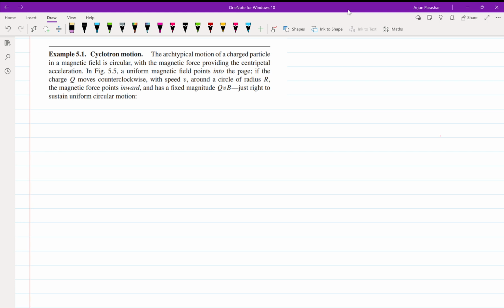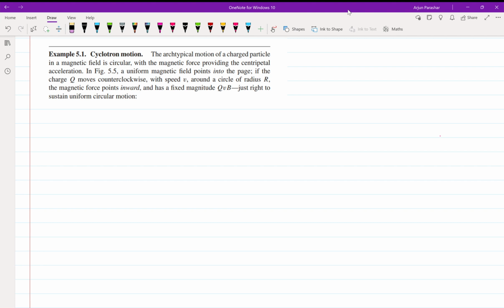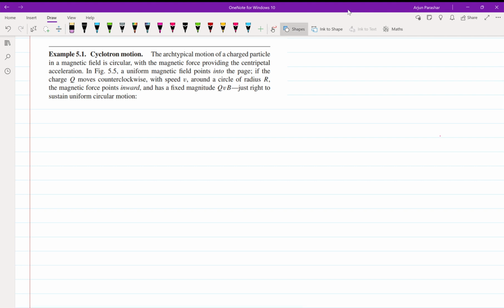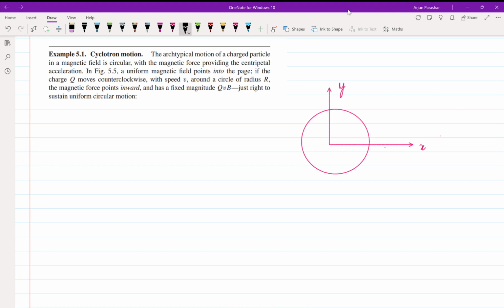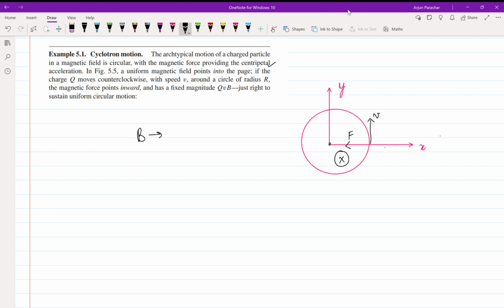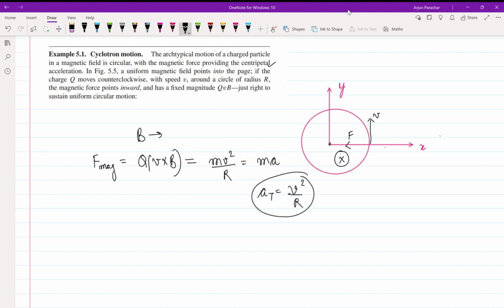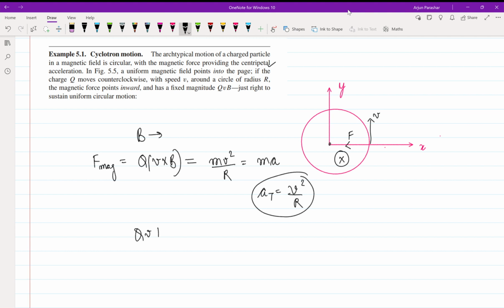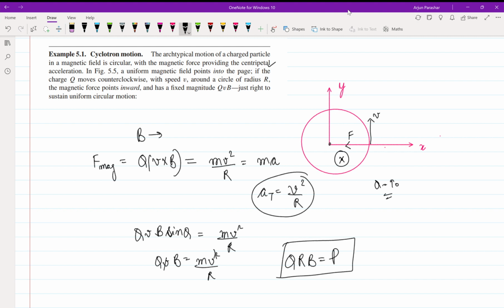Griffiths electrodynamics solution chapter 5 example 1 page 214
griffiths electrodynamics 4th edition solution